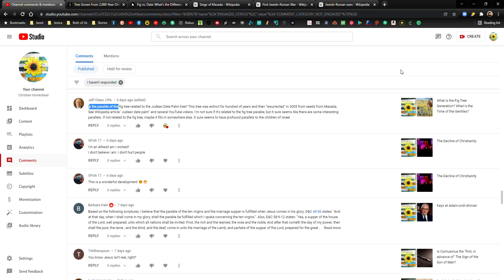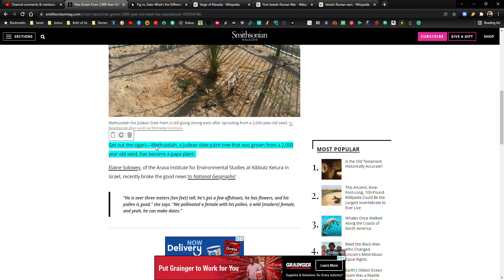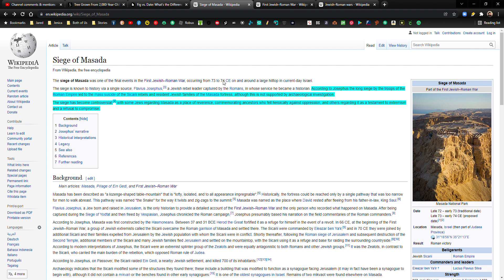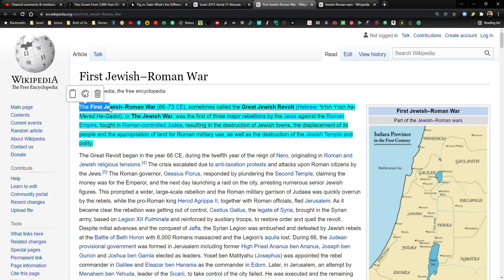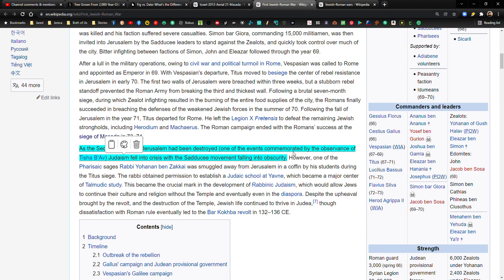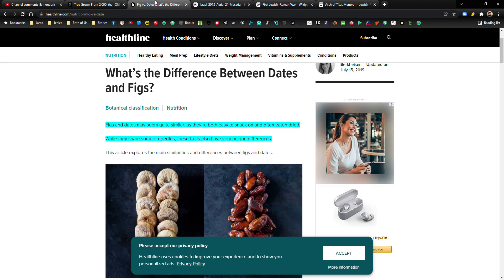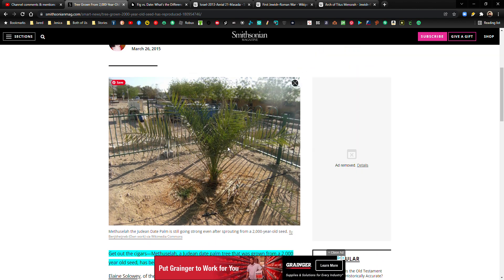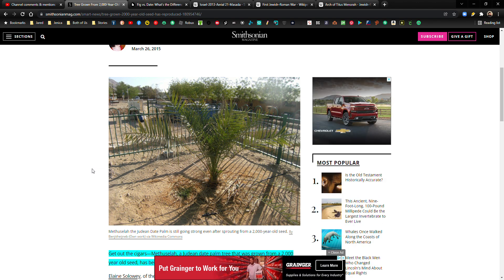What's the Significance of this "Resurrected" Judean Date Palm Tree? (2,000 Year Old Seed!)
Tree Grown From 2,000-Year-Old Seed Has Reproduced

What’s the Difference Between Dates and Figs?